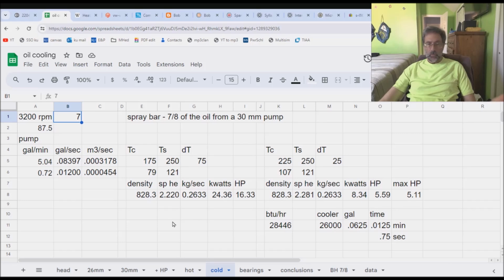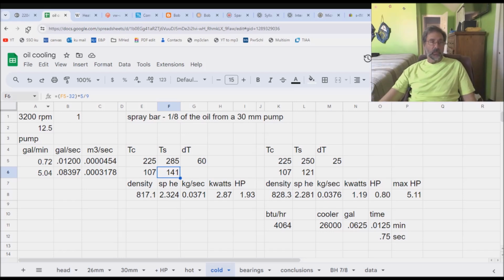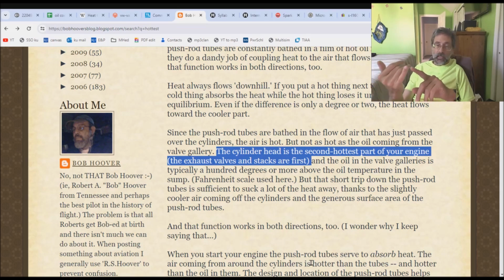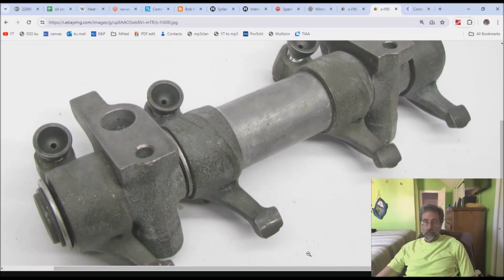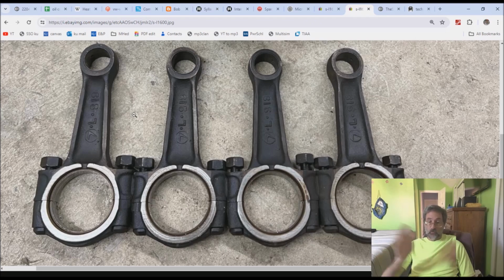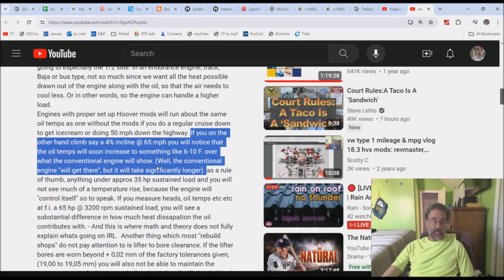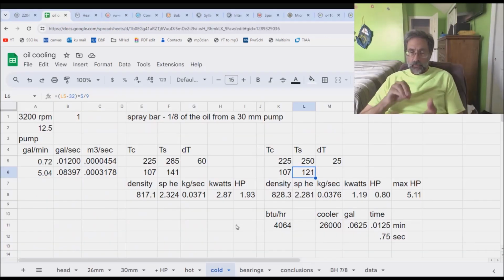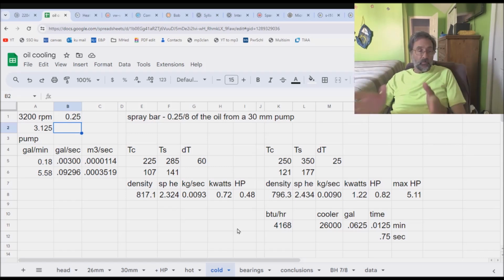vw type 1 vlog 22d.2 keep your ac vw cool, spot cooling with oil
this is the end of the oil cooling vids. there are other oiling mods that you can find while looking through the forums like: poking holes in the ends of the pushrods, poking holes in the bearing shells, gouging out grooves in the bearing shells. these oiling mods, like the hoover mod (excluding the rocker shaft groove mod), are steaming turds that reduce oiling safety margins and negatively impact the left to right side oiling balance. that balance is part of the system's safety margin. let me say it again. steaming turds!